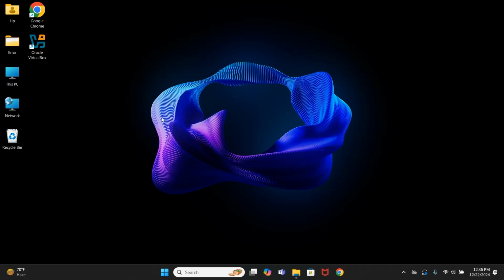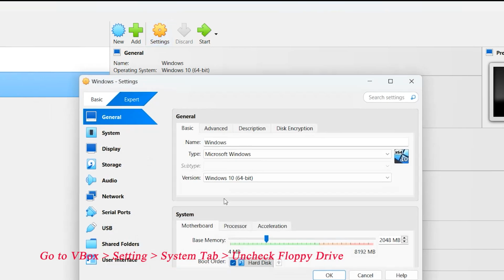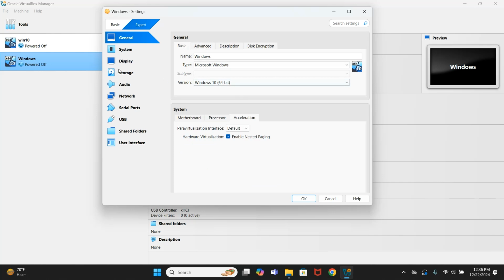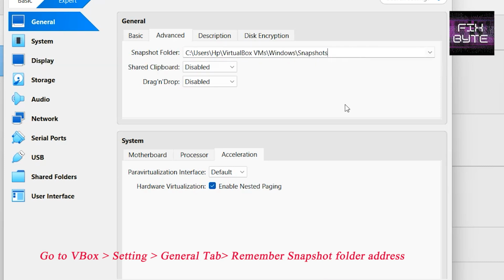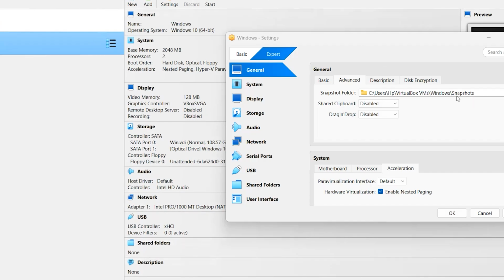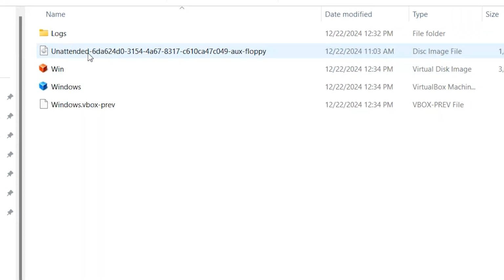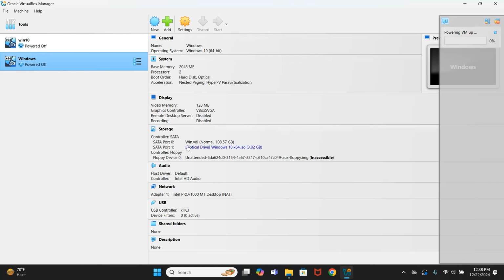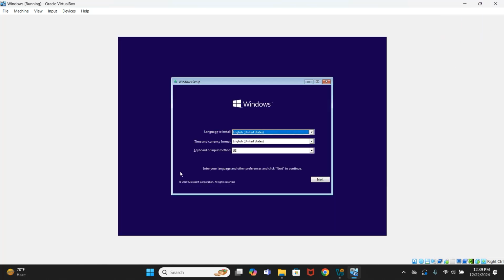Windows Cannot Read the Product Key VirtualBox error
Windows cannot read the ProductKey setting from the unattended Answer File

In this video, we'll guide you through the process of fixing the common VirtualBox error: "Windows cannot read the ProductKey setting from the unattended answer file." Whether you're facing this issue on Windows, Linux, or macOS, this tutorial will help you resolve it in just a few easy steps!

Step 1: Modify VirtualBox Settings

Open VirtualBox and select the virtual machine (VM) where you're encountering the error.
Click on Settings, then go to the System tab.
Scroll down and uncheck the Floppy device option. This will help avoid conflicts with the VM startup process.
Step 2: Remove the Unattended Answer File

Now, go to the General tab and click on Advanced.
Take note of the Snapshot folder address provided in the advanced settings.
Navigate to the directory specified and delete the file named something like "Unattended-hexadecimal number."
After deleting the file, restart your virtual machine.
Once these steps are completed, the error should be fixed and your VirtualBox VM should work without any issues!

Troubleshooting Tips:

Ensure that all steps are followed carefully.
If the problem persists, check if your virtual machine's configuration files are intact.
oracle vm windows cannot read the product key​
virtualbox windows cannot read the product key​
how to fix windows cannot read the product key virtualbox​
virtualbox windows 10 windows cannot read the product key​